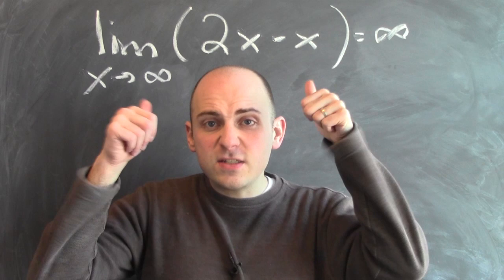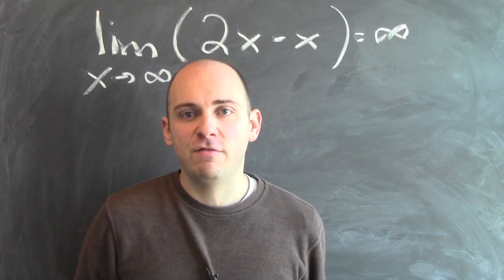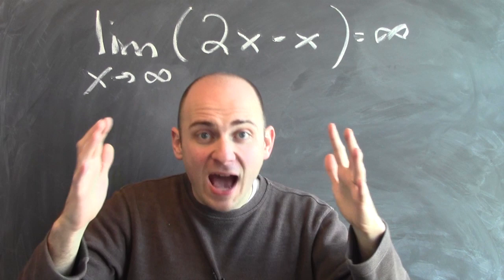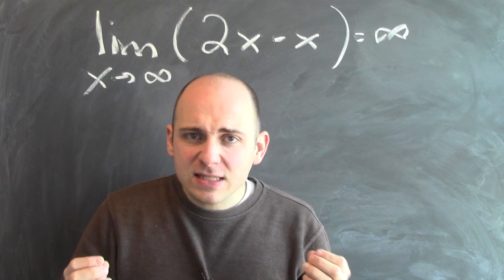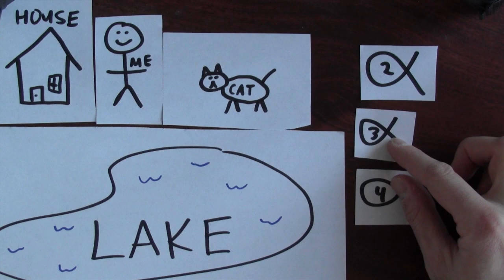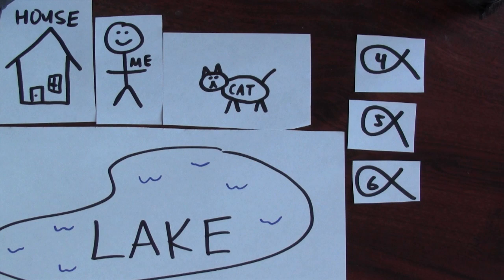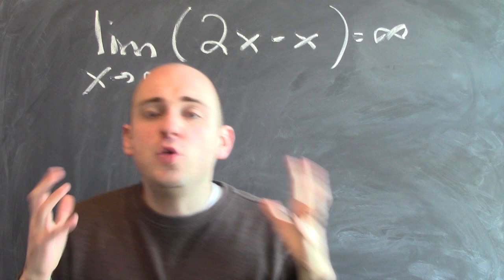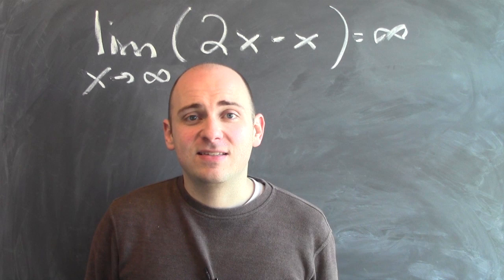What is the difference between potential and actual infinity? - Week 2 - Lecture 9 - Mooculus